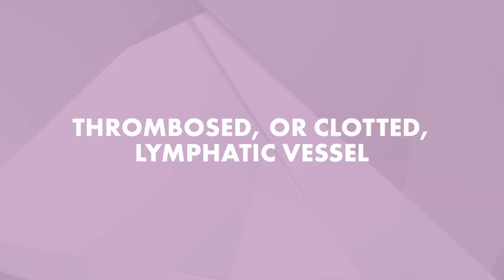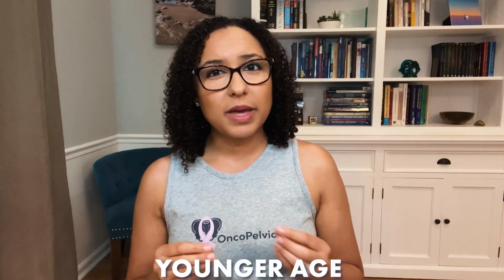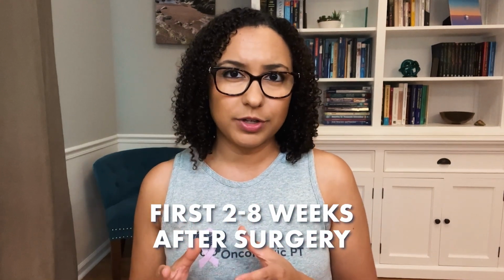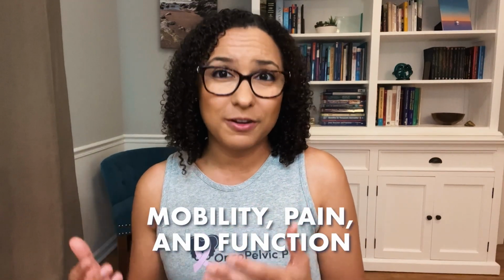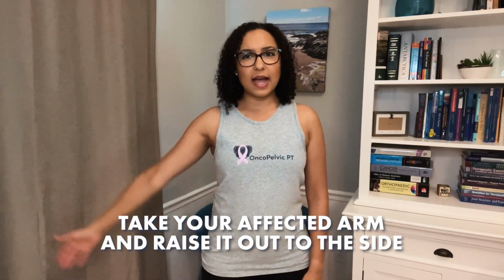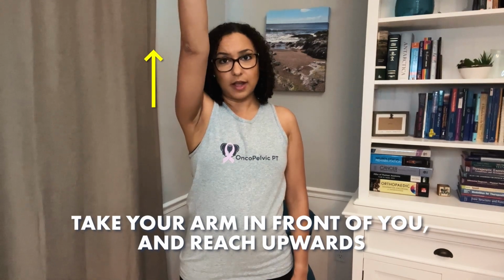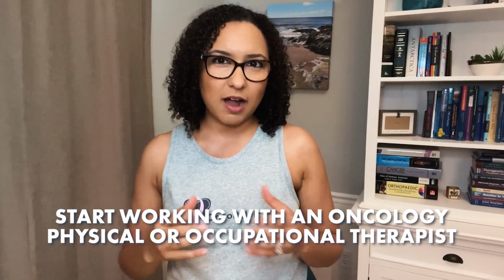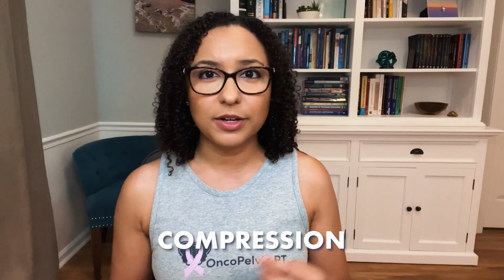What You Need to Know About Cording After Breast Cancer Surgery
Axillary web syndrome, also known as cording, is a common condition that can develop among people who have undergone breast cancer surgery when lymph nodes in the axilla (underarm) region are removed. Axillary web syndrome manifests as visible and palpable cord-like structures or bands that can extend from the armpit down the arm. These cords are often painful and can limit the range of motion in the arm and shoulder, causing discomfort and reduced flexibility.

But what exactly is cording, and how can you manage it effectively? I'm here to answer those questions in this first part of my two-part series.

➡️ For more information about lymphedema, download my free e-guide, The Cancer Survivor's Guide to Lymphedema

Timestamps:
00:00 - Introduction
00:58 - What is Axillary Web Syndrome?
02:06 - Risk Factors for Developing Cording
02:46 - Development and Resolution of Cording
03:28 - Self-Screening for Cording
04:29 - Treating Axillary Web Syndrome

Follow me for even more content!

I appreciate your questions and comments! However, I cannot respond to personal medical questions. Remember that OncoPelvic PT provides general education and is not a substitute for professional medical advice, diagnosis, or treatment.

Content ID Code: CT17TZHGAZPJHGJX, DA601OOWIS9VOSMA, LSQCGEF1IJVGUOI2, KZNA7JWPKVXS0YWQ, KO6YNCR5UBBZ1EV6